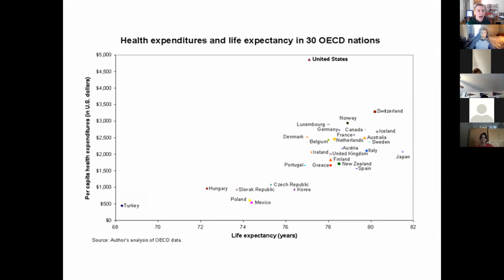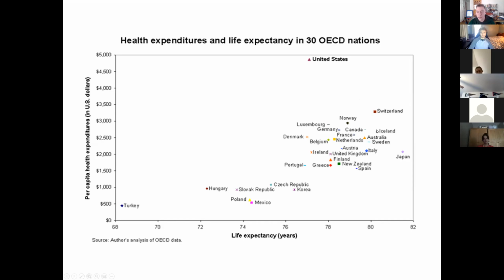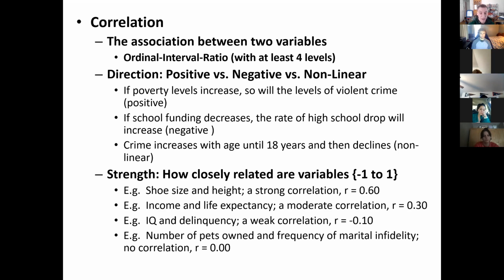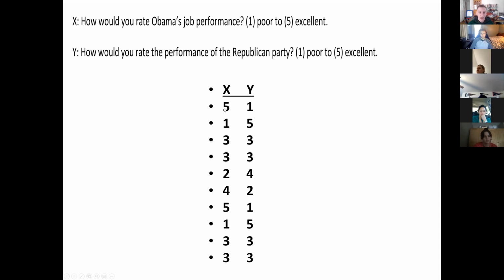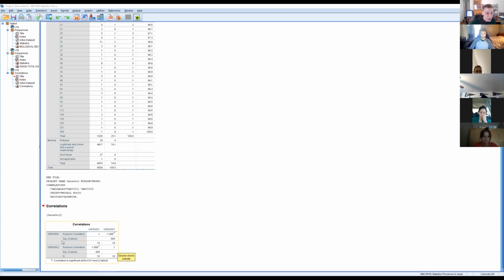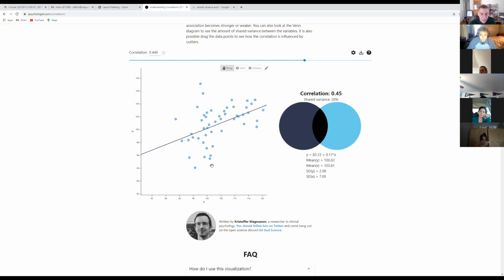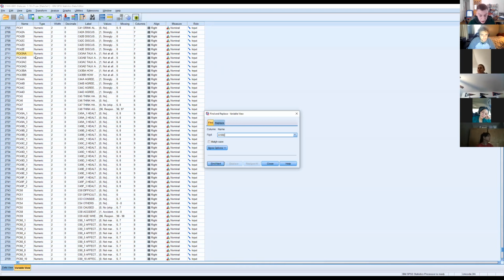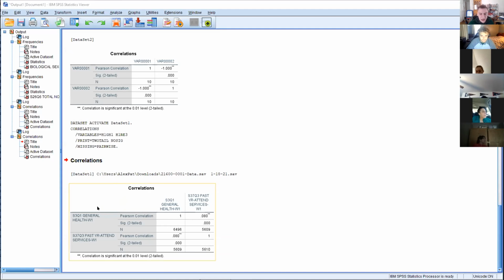CJSOC 202 Meeting 11